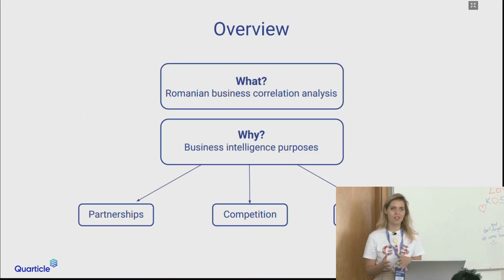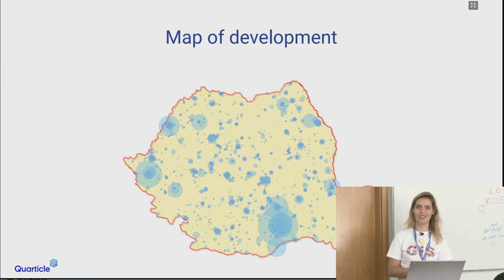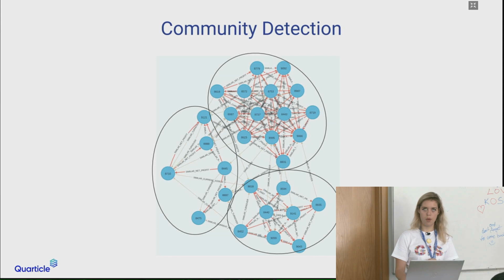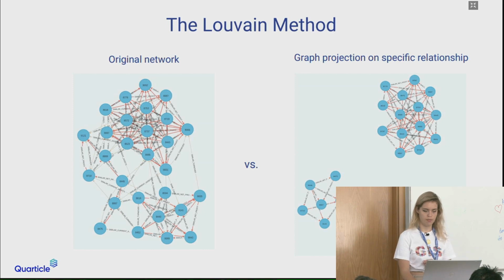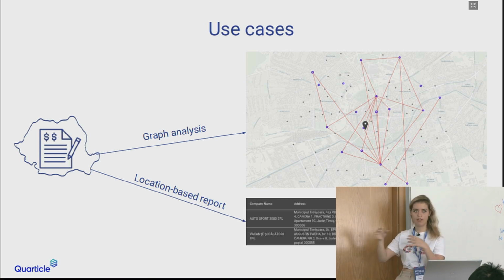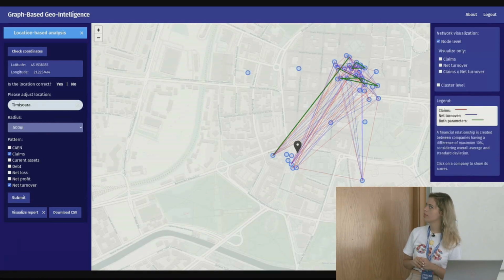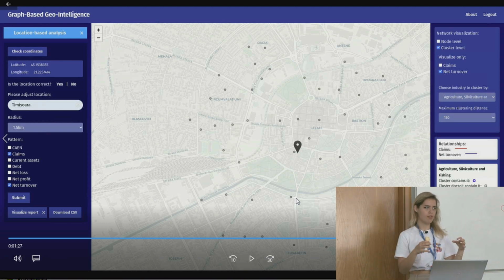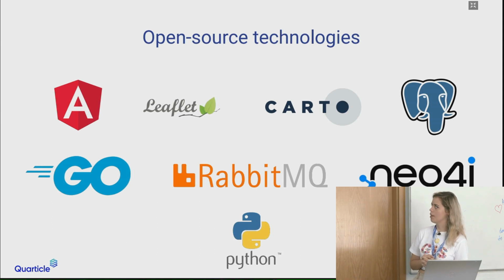2023 | Graph-based geo-intelligence - Francesca Drăguț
This talk describes how the presenter developed a free graph-based geo-intelligence engine that serves fast, scalable, and reliable data analysis. The engine's value lies in its flexibility and applicability to any relational dataset, as well as its integration of open-source technologies and libraries. They chose to build their geo-intelligence engine on a graph infrastructure to enable faster, index-free queries and better support for interconnected data.

To showcase the capabilities of our engine,  a geo-financial software that provides users with a powerful tool for analyzing financial scores of companies based on geo-location was developed. Businesses can quickly and easily analyze data to gain valuable insights into competitors, potential partnerships, and market trends. This software presents the results of the analysis in a user-friendly and visually appealing format, making it accessible even to non-technical users.

Their geo-financial analysis software is based on user-specified location and range. The user interacts with an Angular frontend, which incorporates the Leaflet library for map interaction and an OpenStreetMap basemap. The backend is based on Golang, which handles authentication and message queueing interaction with a Python analysis tool. The data retrieved for Python processing comes from a Neo4j graph database, which is accessed through Cypher queries and networking algorithms. All of the software components are located in separate containers, promoting flexible and independent scalability achieved with Docker Compose and orchestrated by Kubernetes.

In this presentation,  their graph-based geo-intelligence engine will be discussed, which is the backbone of our application.